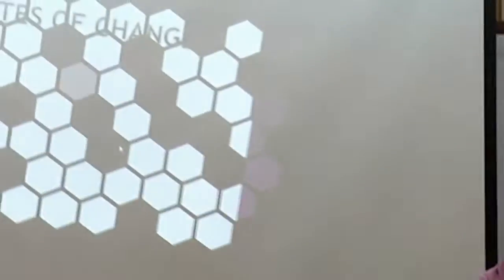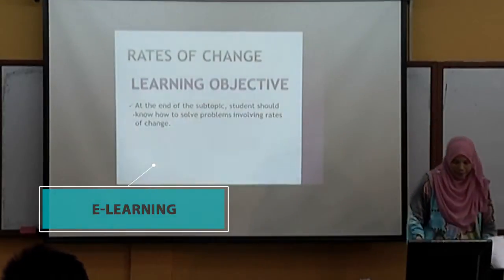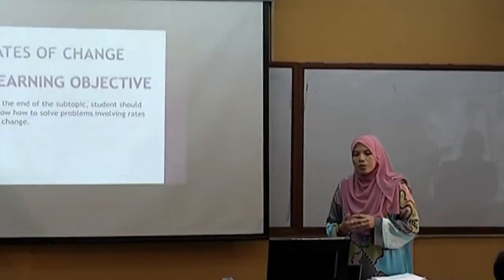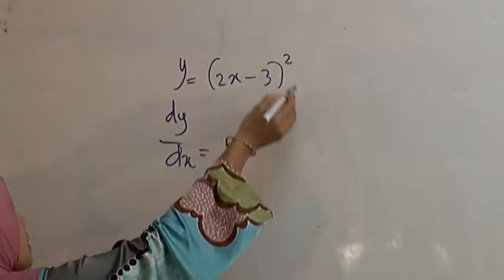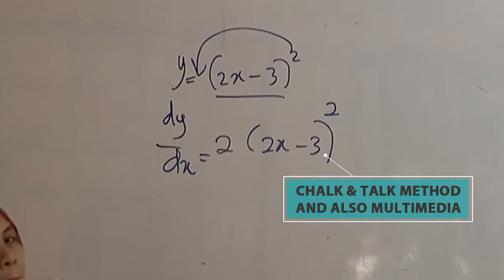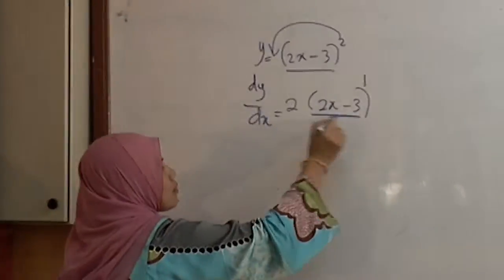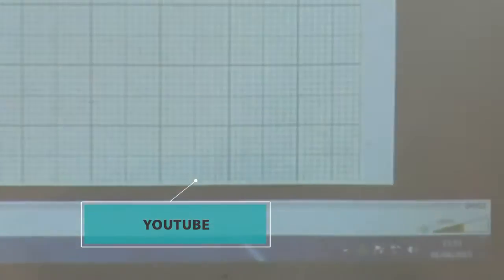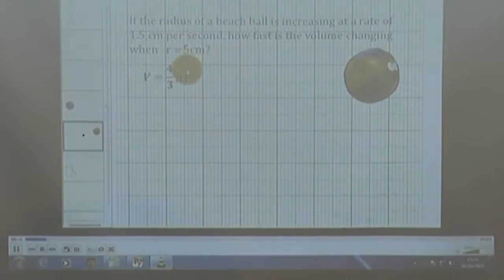eConvergence JMSK2 (PSMZA) - Rate of Change DBM2013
DBM2013 course consists of 3 chapters; Exponents and Logarithms, Differentiation and Integration. Rate of Change is one of the subtopic from Chapter 2 (Differentiation). We utilized I Spring Presenter which is software as our teaching aid during lesson. The sub topic/content then converted from PowerPoint (.ppt) to Flash Player (.swf). Thus transforming our conventional “chalk and talk” classroom environment into multimedia enjoyable learning atmosphere. This presentation main objective is to fulfill JPP requirement for online of blended learning at 10% weightage as a starting.  Hence it also serves as a platform and a training environment to our students. Considering the subtopic difficulties it acts as the topic learning method simplify to our student as well. At the same time this presentation helps reduce coaching duration and cost (utilities). Open up to possibilities for an upgrade, we are look forward to any positive suggestions and effective knowledge sharing.